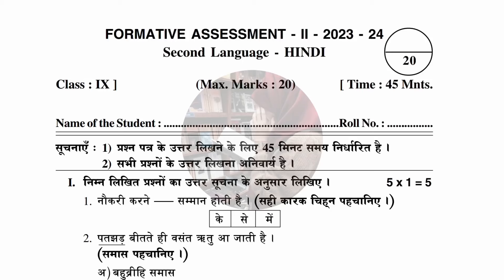Class 9th FA-2 💯HINDI Full Question Paper with Answers (Previous Year) | 9th FA-2 Question Paper+key